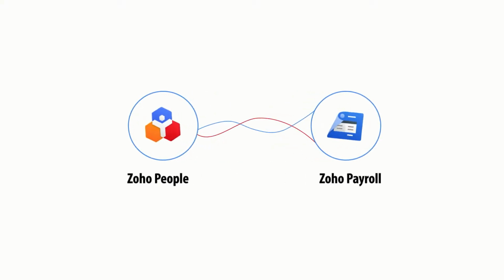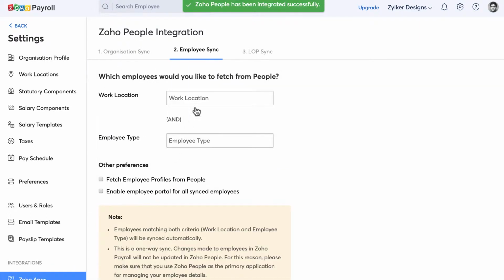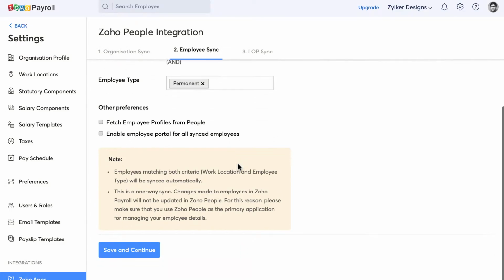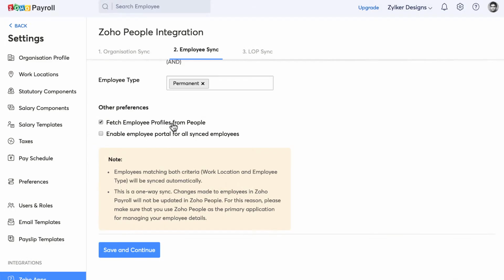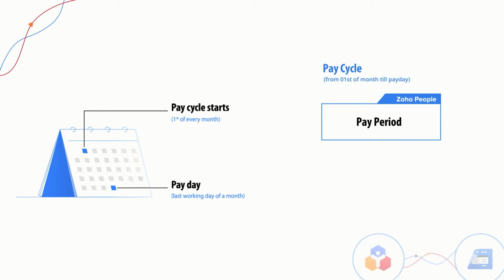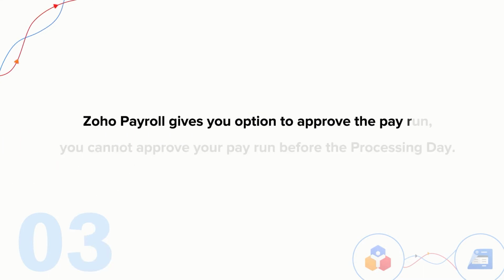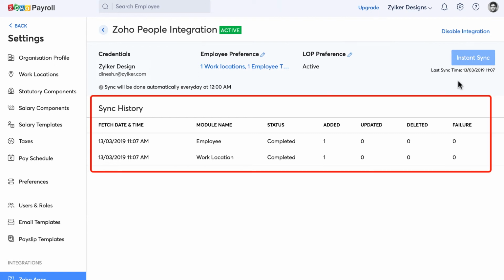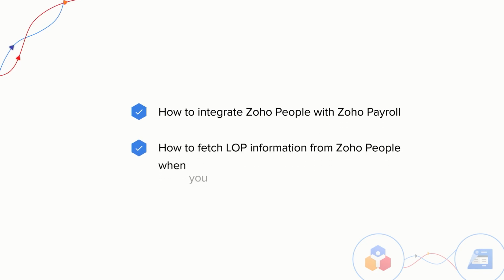Zoho Payroll - Zoho People integration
This video is a step by step guide to integrate your Zoho People with your Zoho Payroll account. This integration helps you push the Loss of Pay (LOP) and Employee details from Zoho People over to Zoho Payroll and process your monthly pay runs.

Zoho Payroll is an online payroll software tailored for Indian businesses.

With Zoho payroll you can

Add and manage employees and their details
Get their LOP and employee details from Zoho People
You can set up pay-run approvals
Run payroll in few clicks
You can pay your employees directly from within the app with ICICI bank integration
Payslips are automatically sent to your employees
Corresponding accounting entries are posted in Zoho Books
And provide employee self-service portal where they can see their salary slips, salary structure, they can add their investment proofs, download form 16 etc. all from their smart phone.